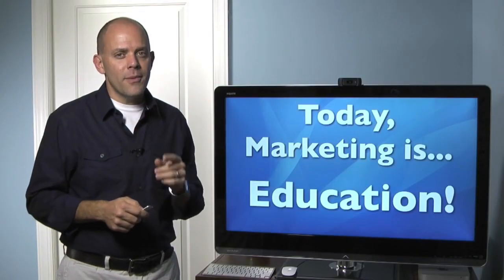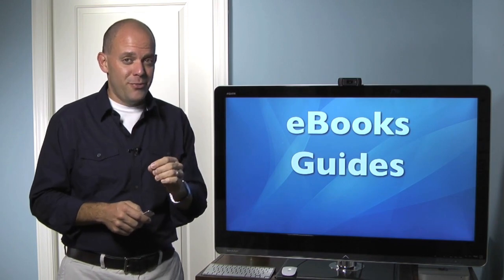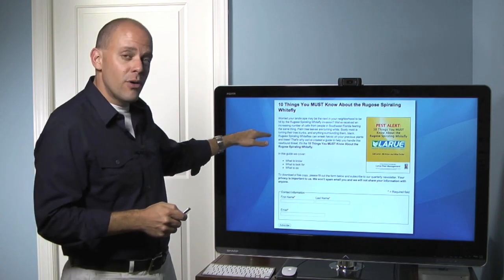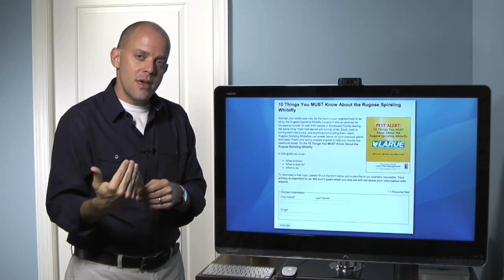Internet Marketing - Learn-based Incentives - Internet Success Academy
Charly Caldwell II reviews the power of learn-based incentives, part of his 'mindset refresher' videos of his online course, the Total Internet Marketing Blueprint.